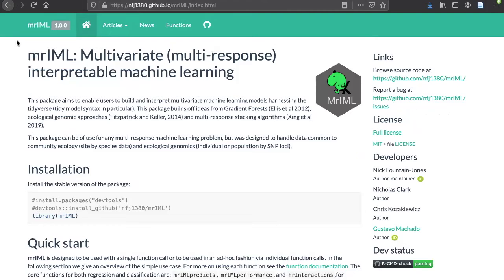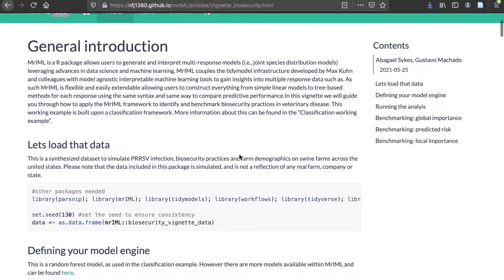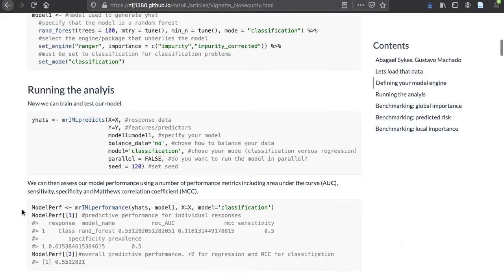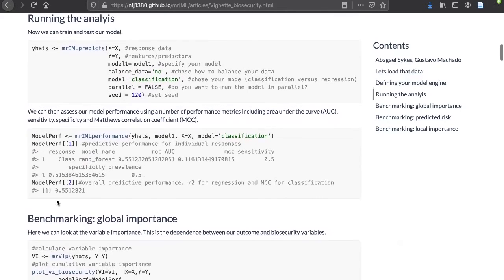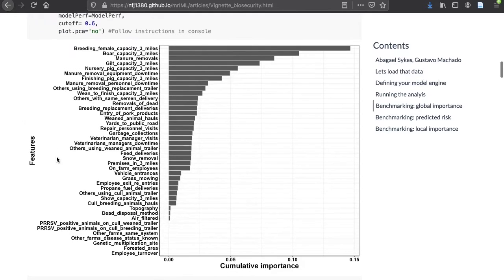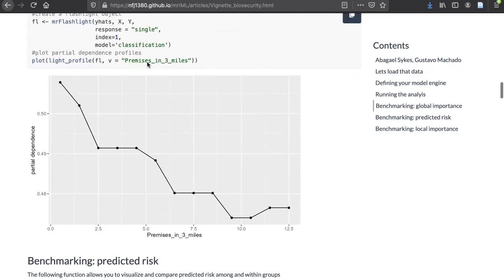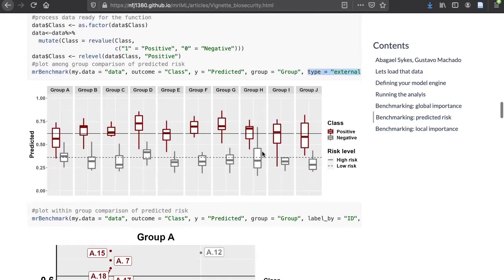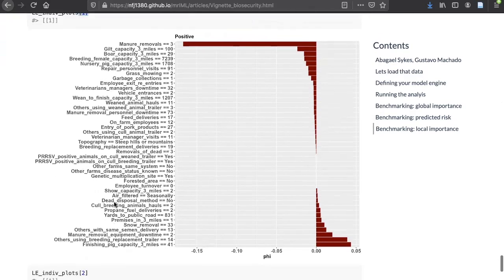MrIML Biosecurity (RABapp-biosecurity) introduction